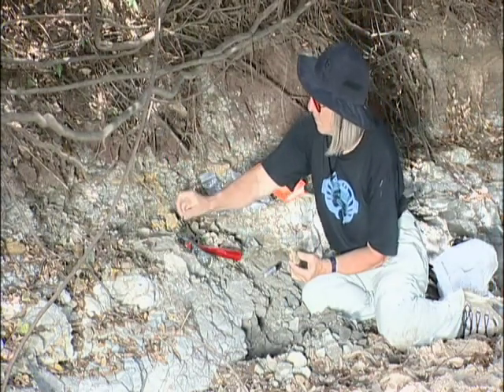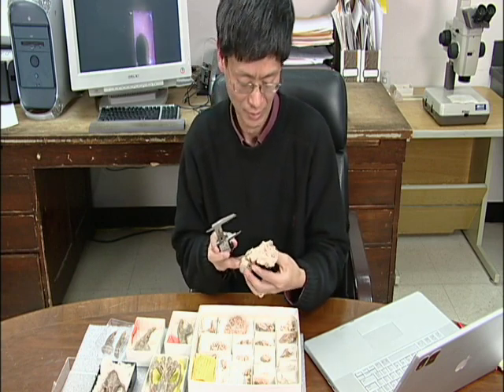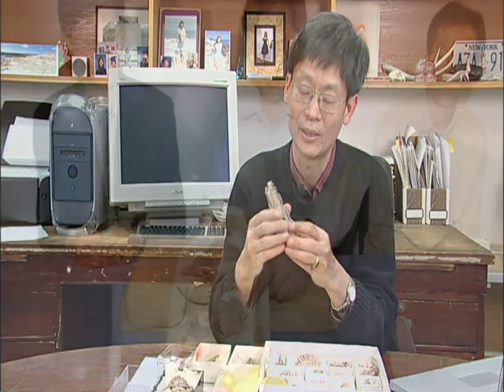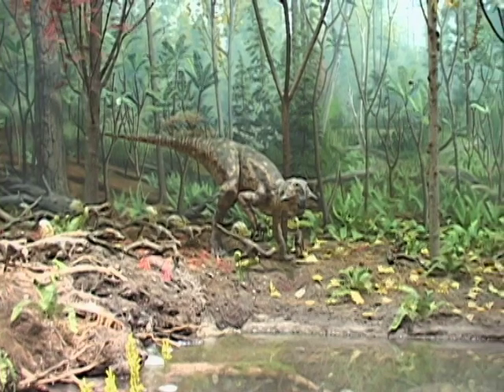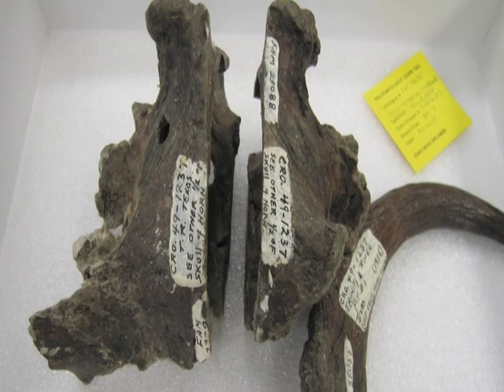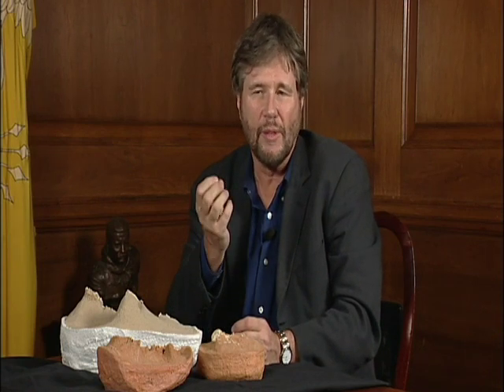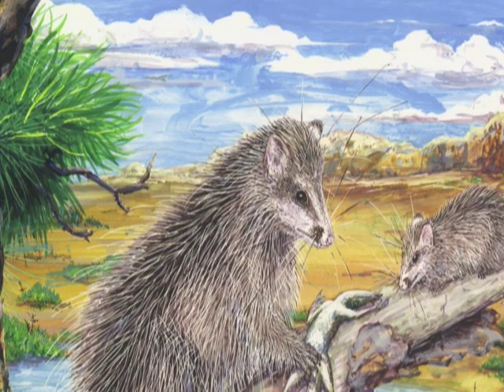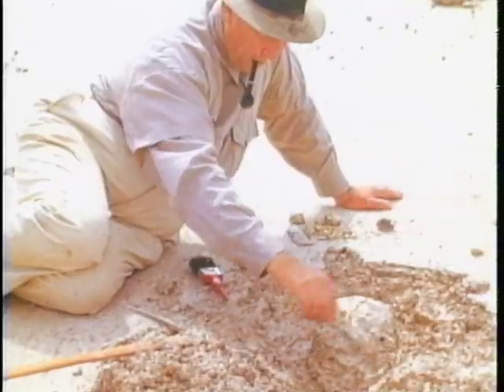Fernbank Museum "Dinosaurs: Ancient Fossils, New Discoveries" Inside View